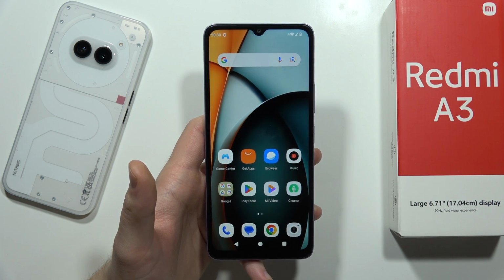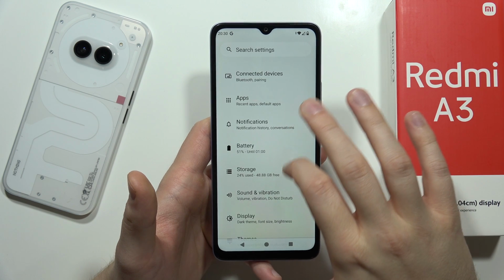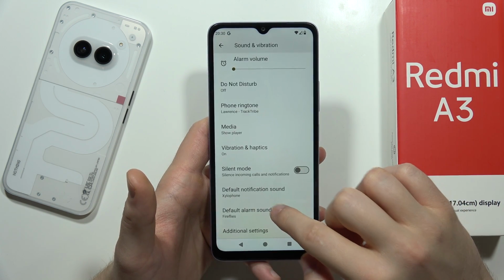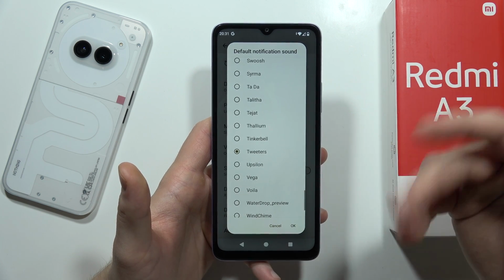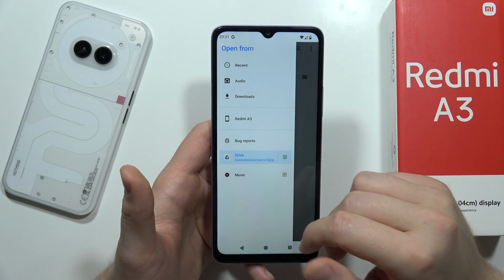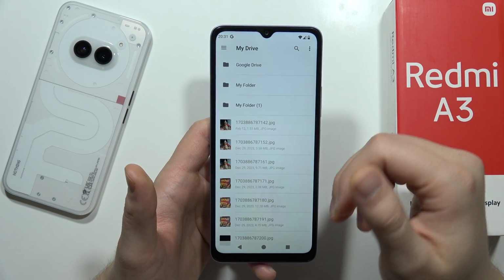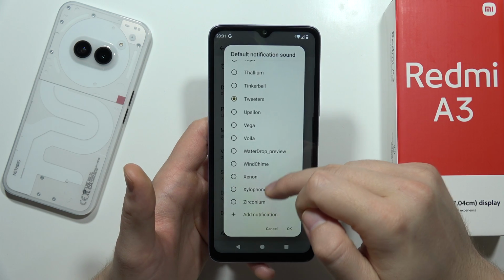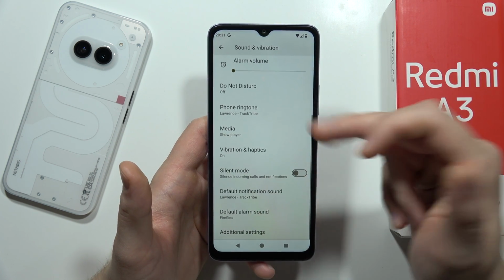How to Set Custom Notifications & Alarm Sound on Redmi A3 - Set Up Favorite Sound for Notifications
This video equips you with the knowledge of How to Set Custom Notifications & Alarm Sounds.  Select your ideal sounds for alerts and alarms, creating a personalized notification experience on your Redmi A3.

Change Notification Sound Redmi A3, Set Custom Alarm Tone Redmi A3, Redmi A3 Notification Settings,